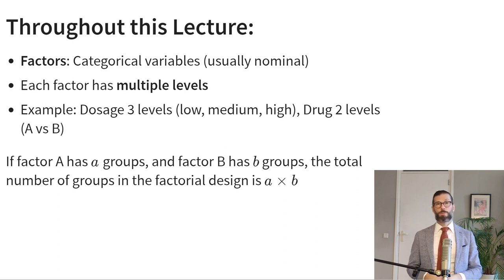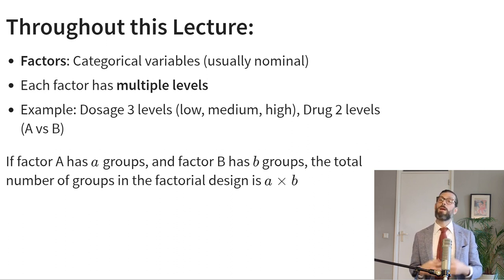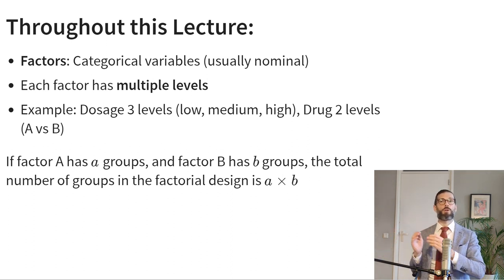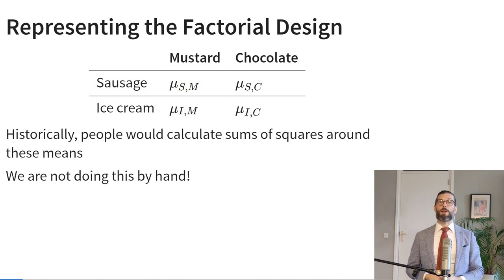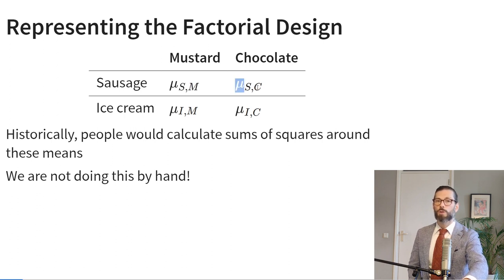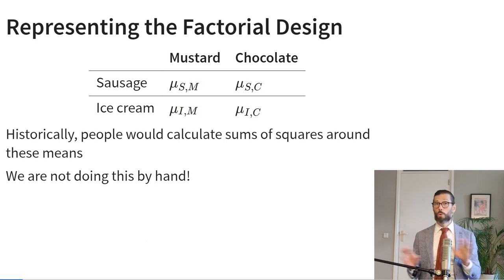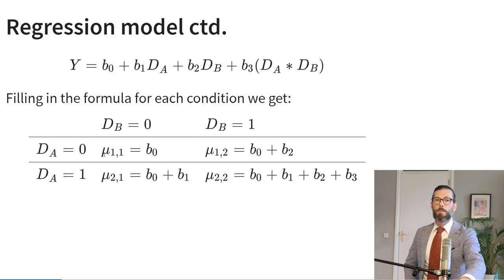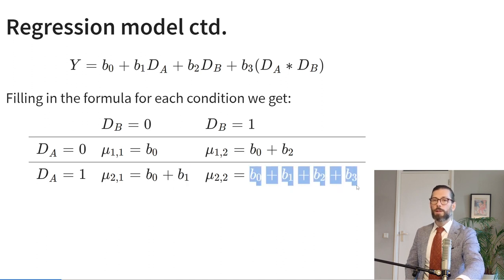GLM: Factorial ANOVA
Factorial ANOVA is used to examine the effects of multiple categorical predictors and their interactions on a continuous outcome variable. Factorial ANOVA can be conceptualized as a special case of multiple regression. Each factor is represented via dummy coding, and creating interaction terms are computed by multiplying those dummies. The unique contribution of each factor and the interaction can be expressed in terms of partial sums of squares, their significance can be tested using F-tests, and their effect size can be calculated as (partial) eta squared (a different name for R squared).